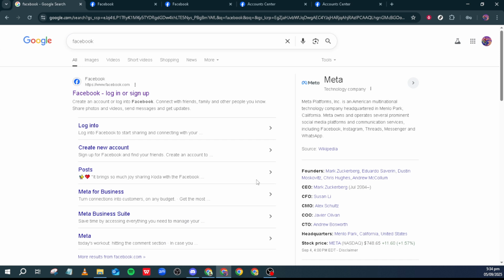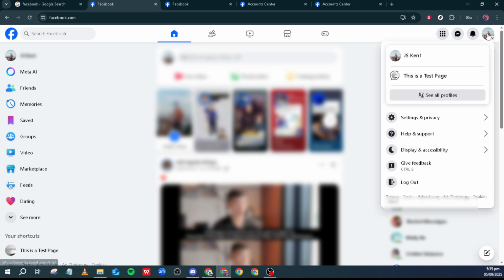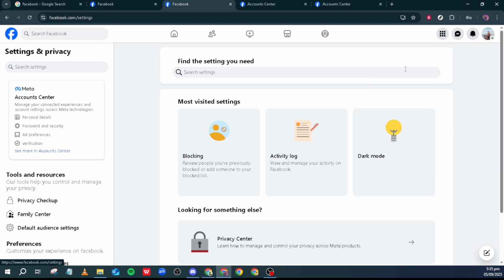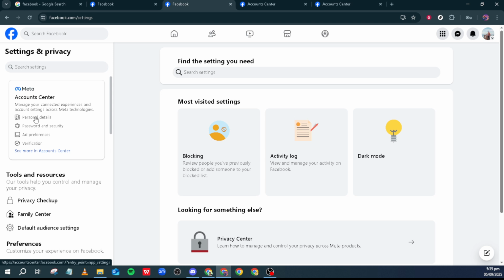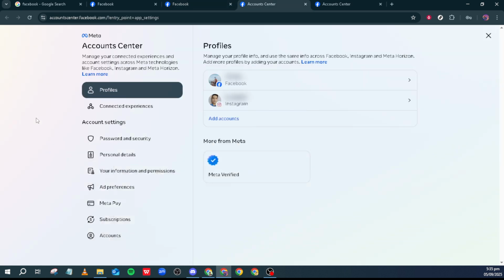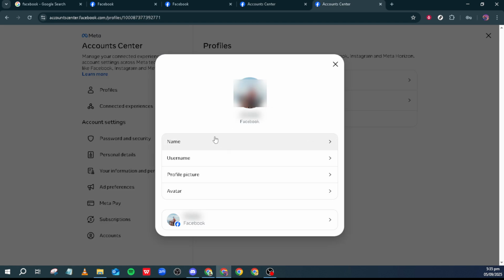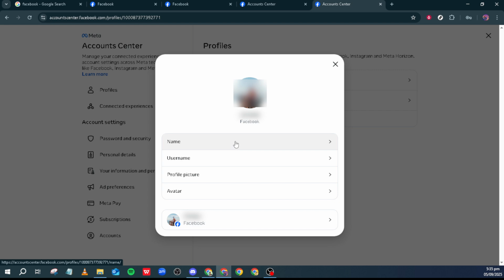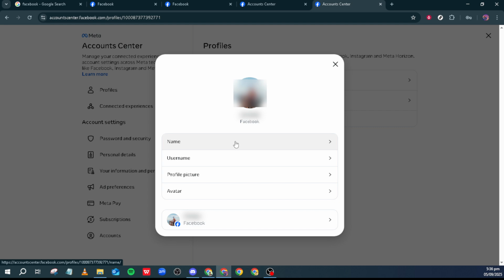How To Change Your Facebook Name [Latest Update]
Learn how to change your Facebook name with this simple step-by-step tutorial. Whether you're correcting a typo or looking for a fresh identity, we'll guide you through the process to successfully change name on Facebook. Discover how to change your name in Facebook settings and update your profile with ease.